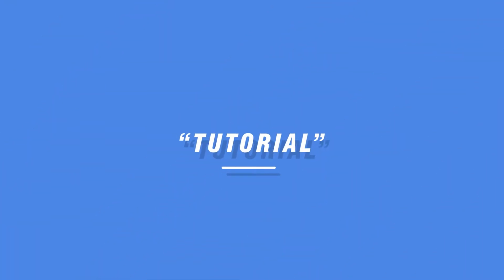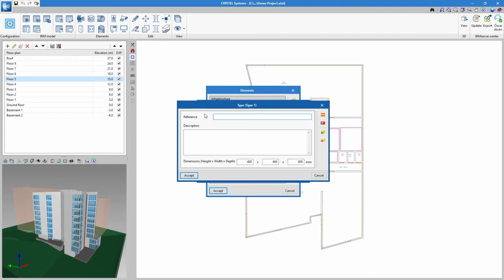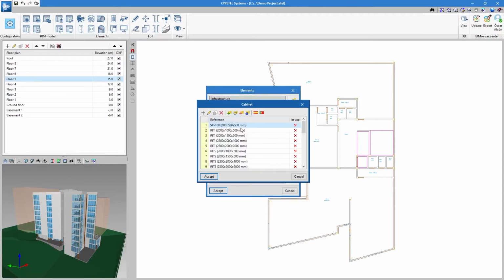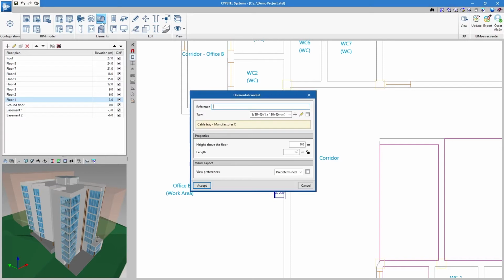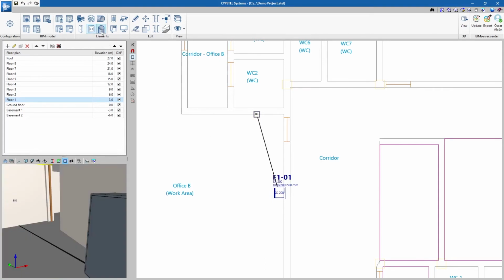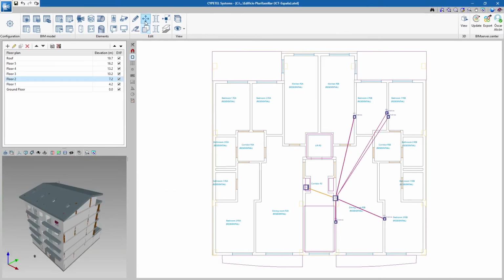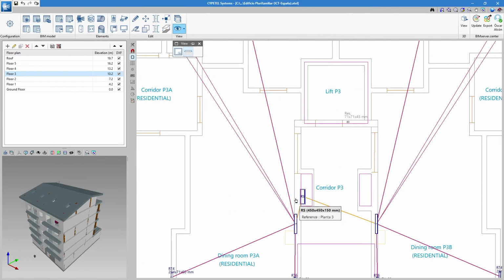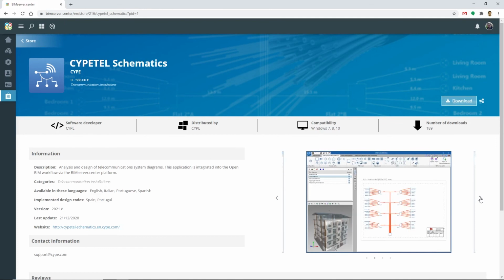TUTORIAL: Design of the telecommunication system infrastructure with CYPETEL Systems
In this tutorial we will see how to model a telecommunication facility from the Open BIM workflow using CYPETEL Systems.